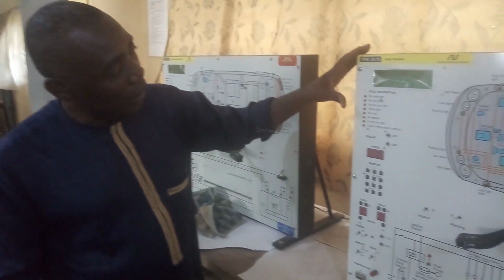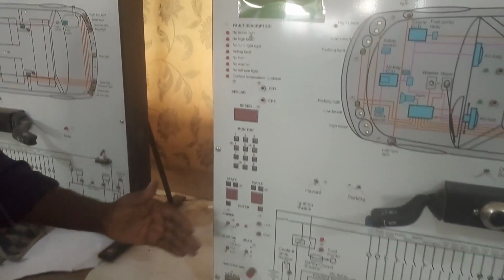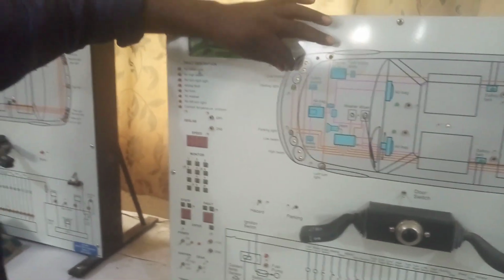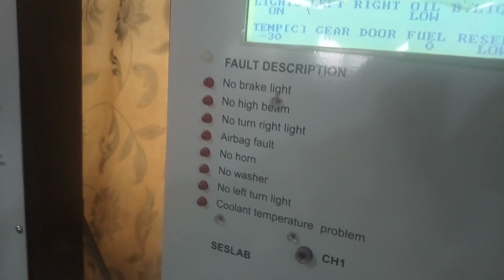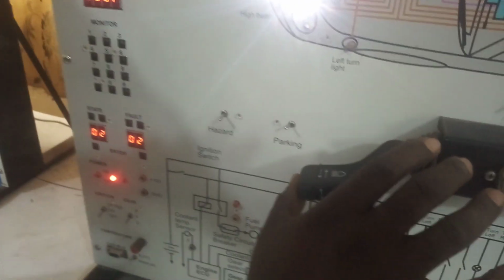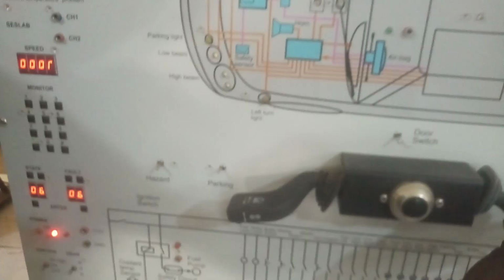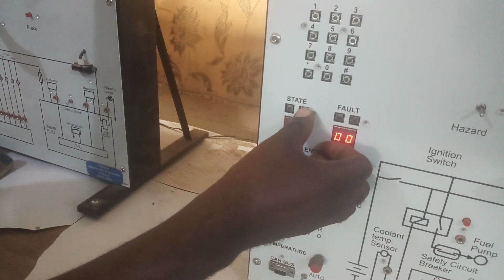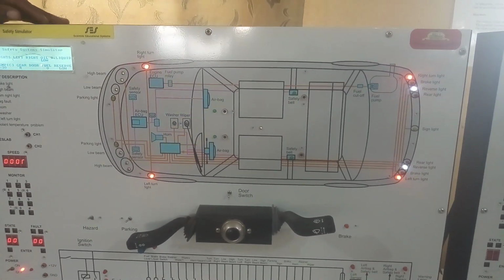How to use Professional Safety in Agriculture tps machine